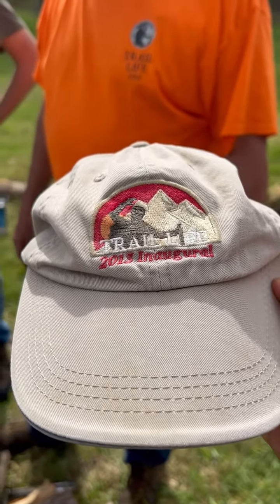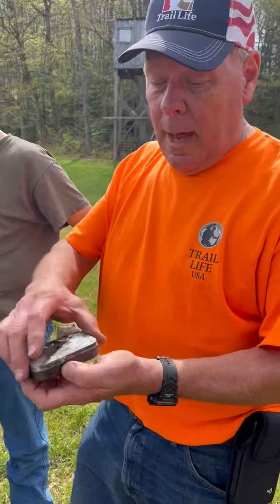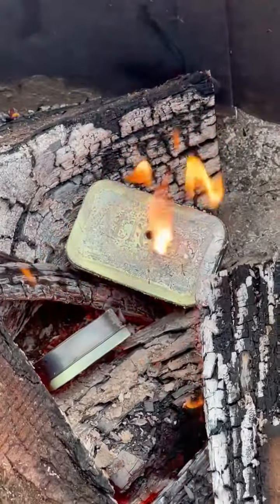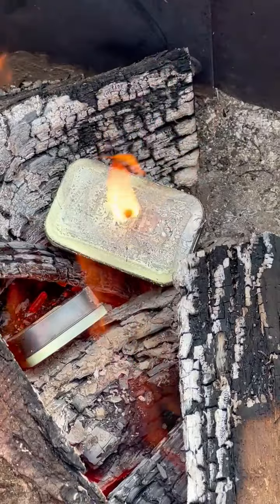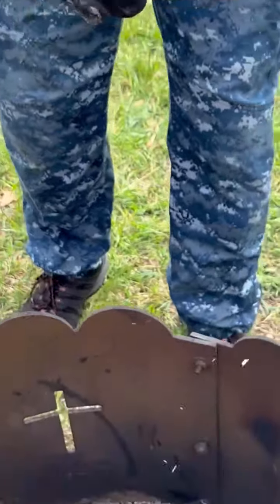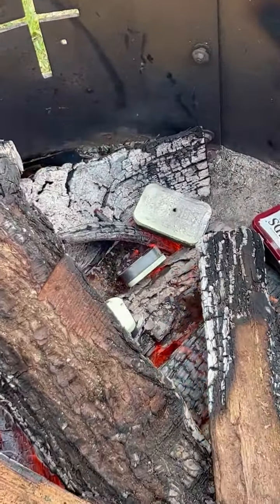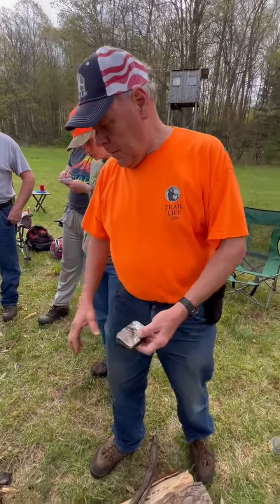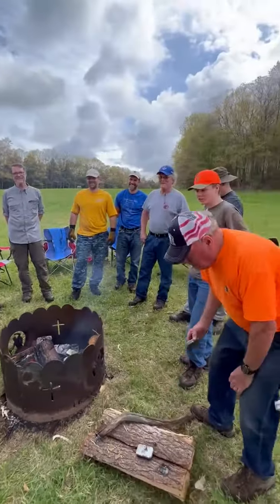Making Char Cloth for Fire Starting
Learn how to make great emergency fire starting material from worn out cotton clothes, an Altoid can, and a campfire.